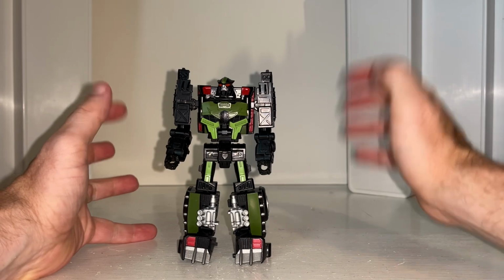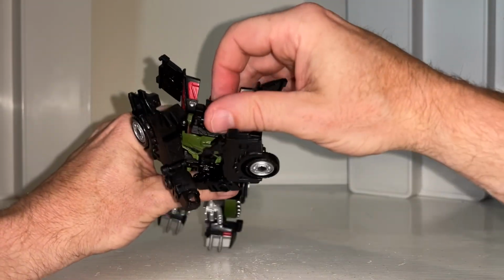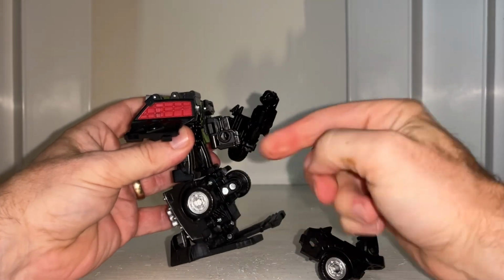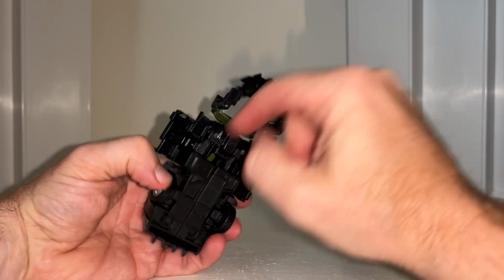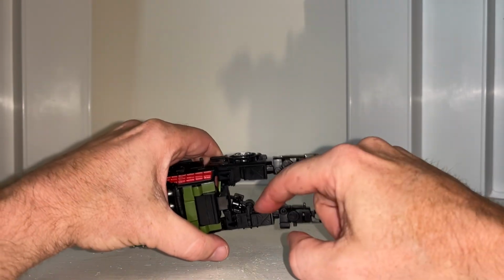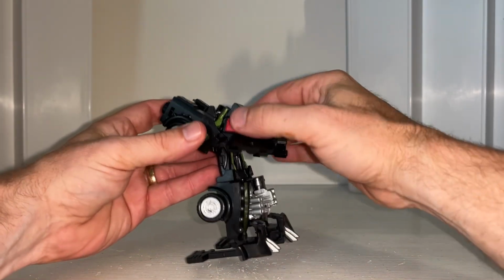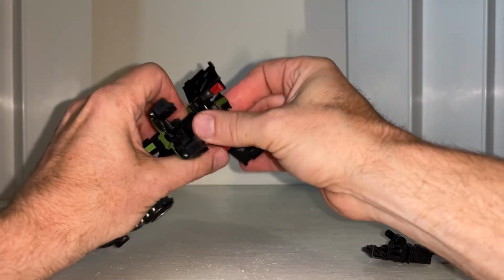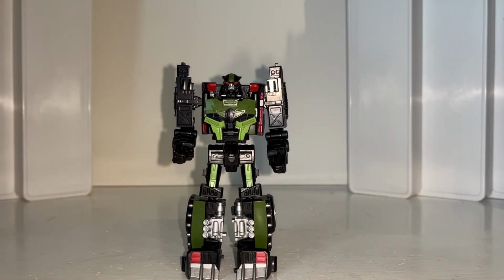How to transform legacy united Lockdown. Transformers generations star raiders deluxe figure